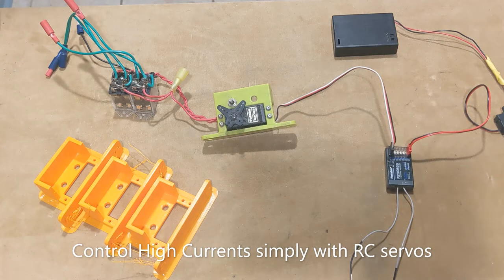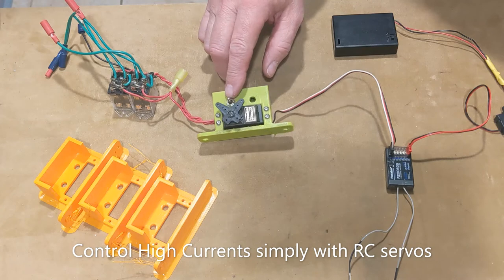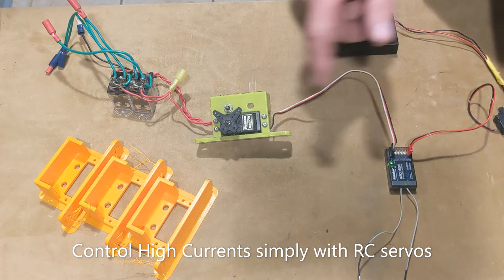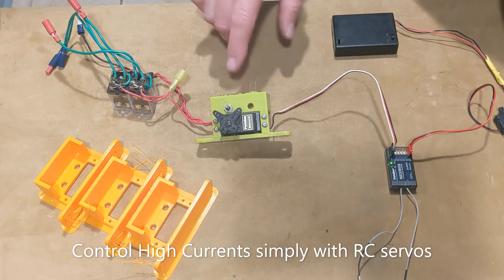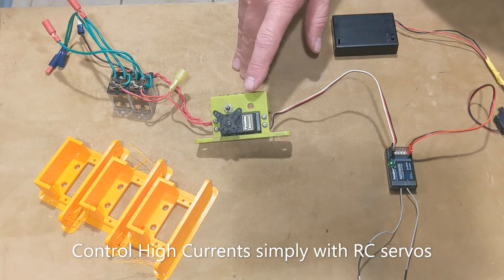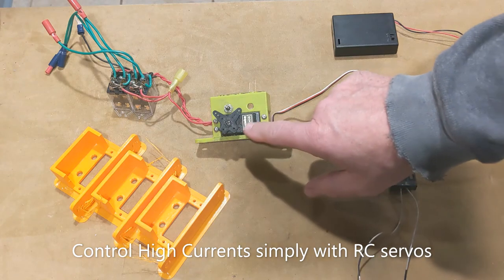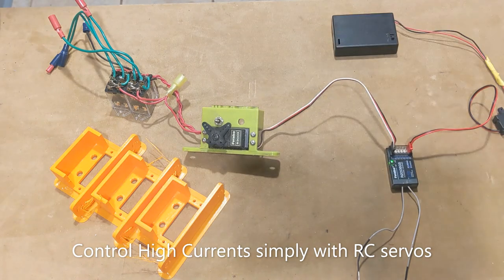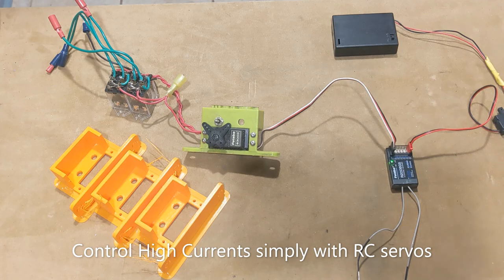Control High Currents / Voltage with simple RC servos for Giant size Robot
I am building a Giant size Tin Toy Robot and using a simple RC radio system to control the 24 volt motors of the actuators and drive mechanisms